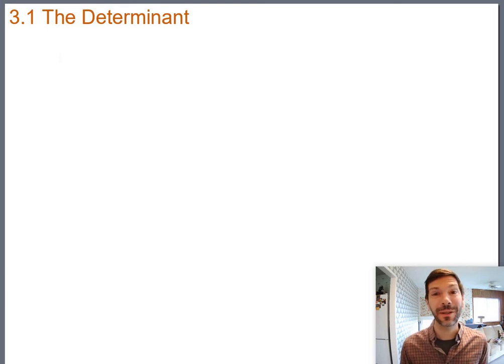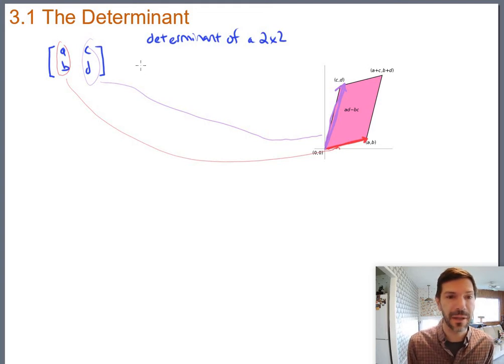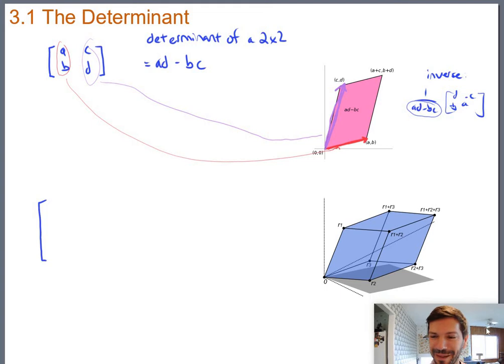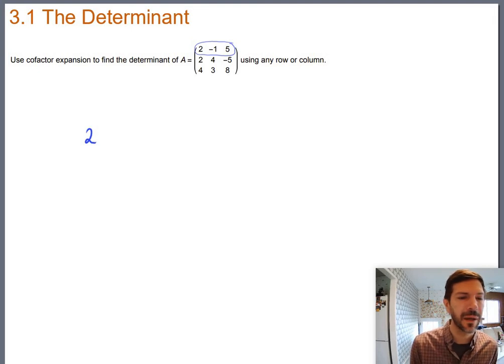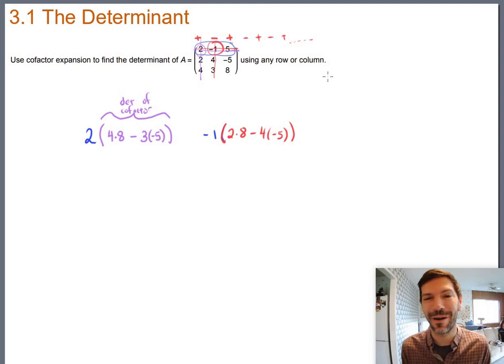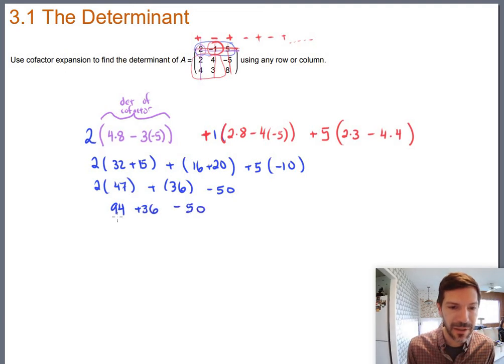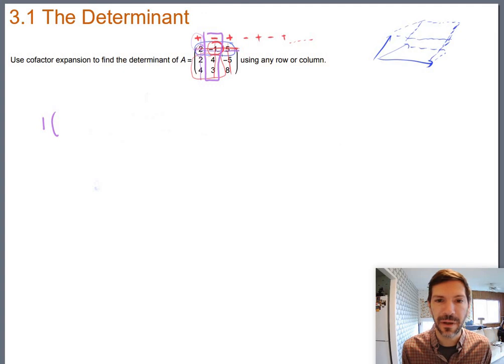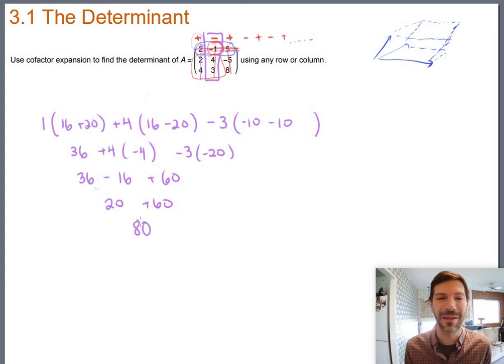Computing the determinant (Math 204 Section 3.1 video 1)